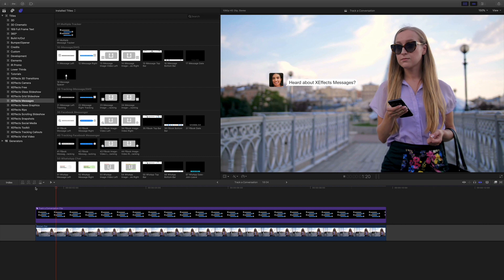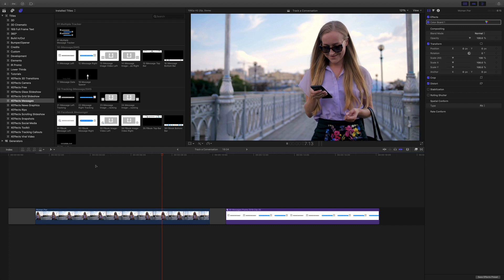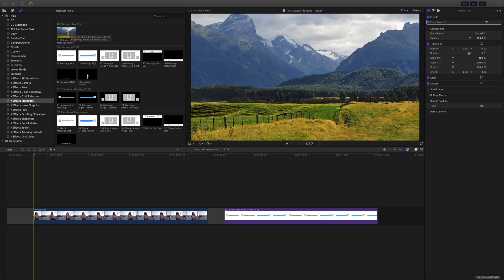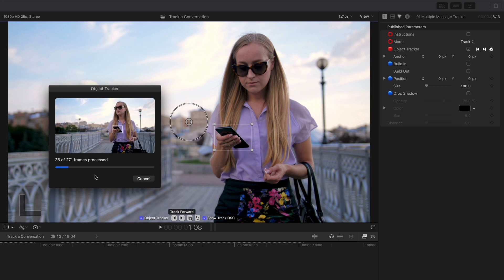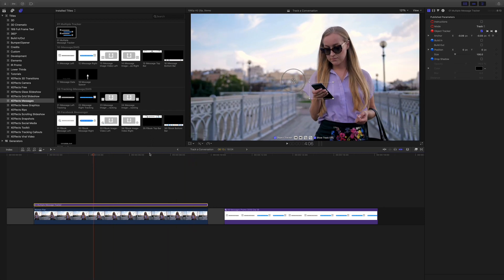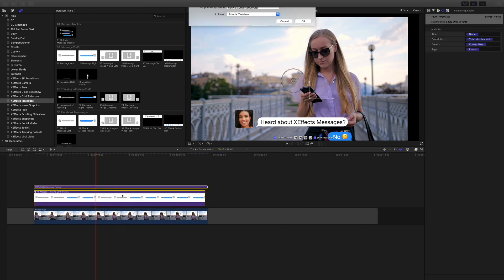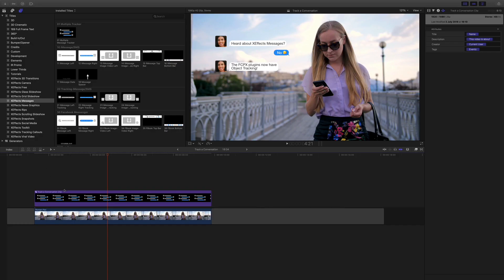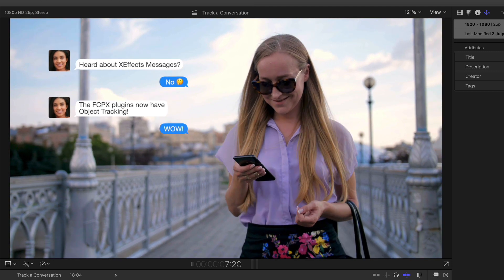How to Track a Text Message Conversation in Final Cut Pro X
Messages 2 for FCP X lets you emulate SMS, iMessage, Facebook and WhatsApp text, image and video chats in Final Cut Pro.

The new and improved version of Messages is a free update for existing customers that adds object tracking for faster, more precise configuration.

NEW! Messages 2 adds tracking to individual messages and message conversations

All elements animate automatically. The push up is directly linked to the adjustable height of the message. Overlays for top and bottom status & icon sets are included.

Pre-built color options are included, along with all of the Google Materials palette. All text, boxes and background can be custom colored.

Get messaging!

FEATURES:
-  NEW! Track Messages and Message Conversations
-  Emulate SMS, iMessage, Facebook and WhatsApp conversations in FCPX.
-  Built in colour palettes of each of the message types or choose your own on every item.
-  Enter as much text as the page will take. Justification helps keep the layout neat.
-  Each message element scrolls the page automatically linked to the height.
-  Video & photo messages have preset sizes, but can also be customised to any dimension and ratio.
-  Your conversation can be as long as you like, animate each message when you like.
-  Top and bottom bar status and icons supplied that adjust the vertical animation automatically.